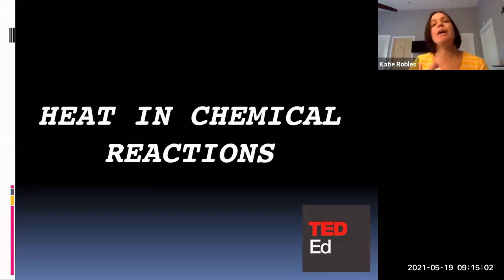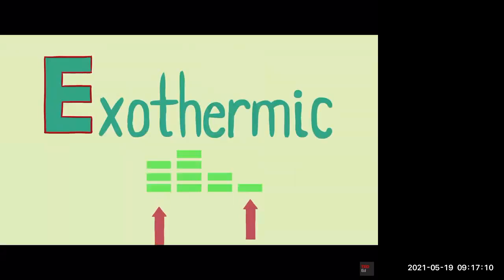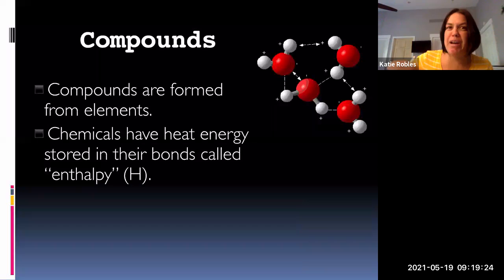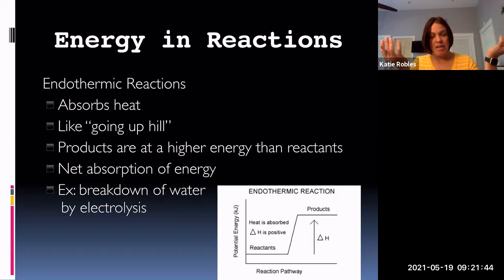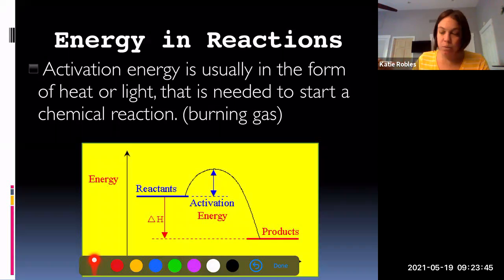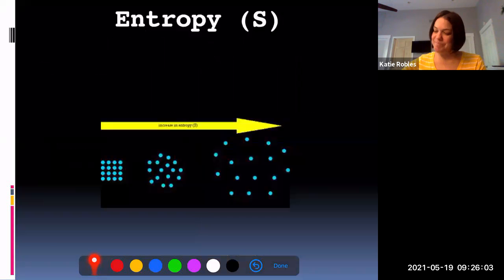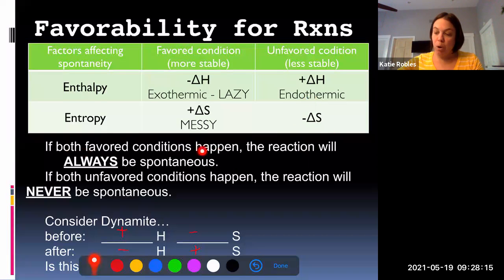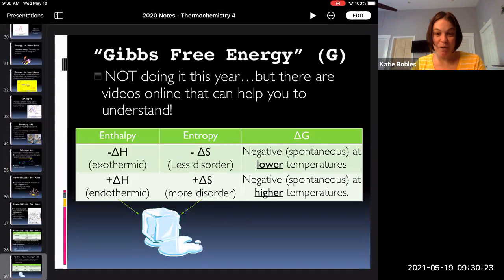VIDEO NOTES 4 - Enthalpy and Entropy